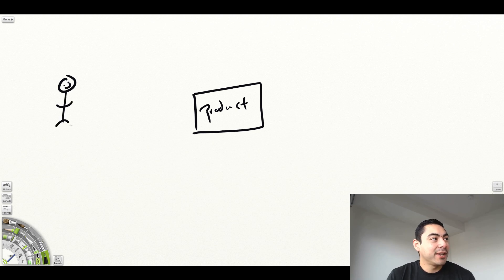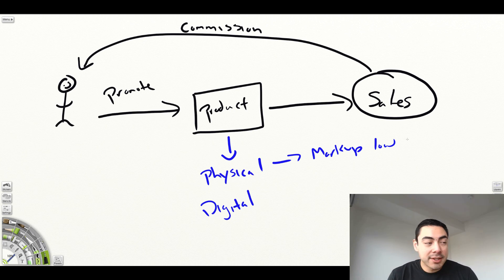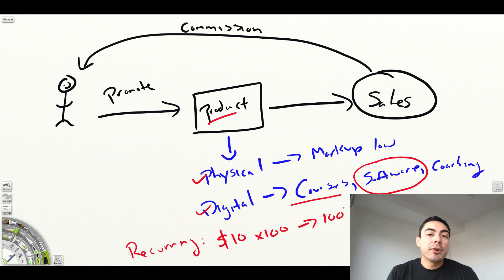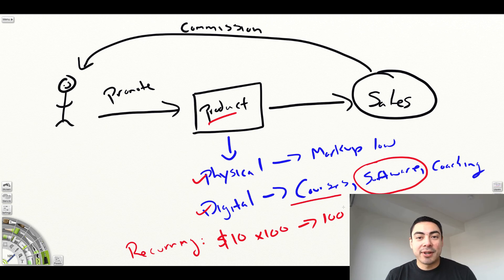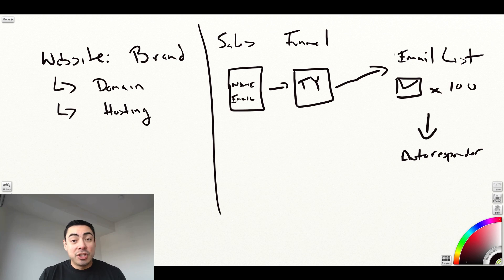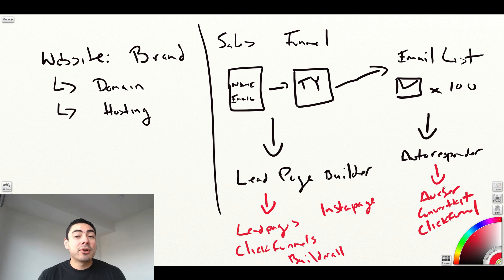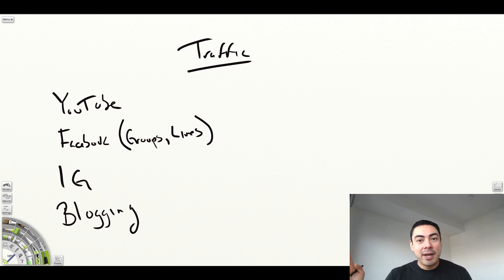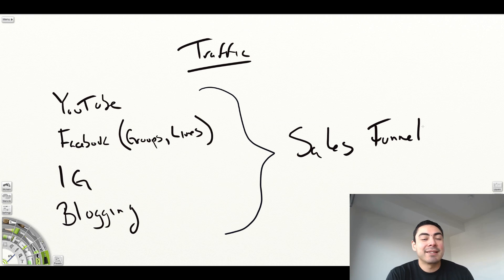How To Start Affiliate Marketing In 2019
Learn how to create a passive income business and I do 90% of the work for you.

Navigating the online marketing world can be overwhelming and confusing.

Here I wanted to strip things down and discuss how to make sure you set yourself up for success when getting started with Affiliate marketing.

First we discuss the different types of Affiliate Marketing products that exist in the marketplace and which products make the most sense based on your goals.

Secondly, we chat about the different types of tools you will need to start setting up your Affiliate Marketing Business.

Lastly we chat about generating traffic for your business.

Friend Me On Facebook - Ask Any Questions If You Need Help

***My Recommendations***

My #1 Recommend Book To Learn How To Monetize Your Passion (Free just pay Shipping)

My #1 Recommended Book To Learn Marketing & How To Create Sales Funnels (Free just pay shipping)